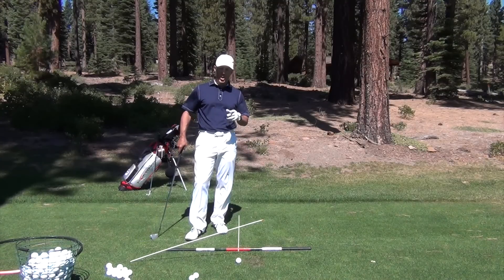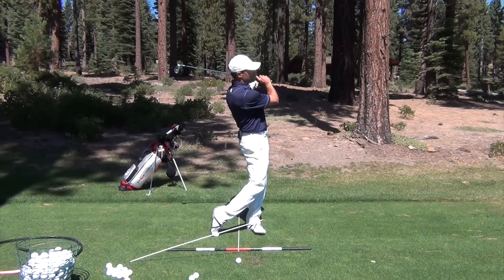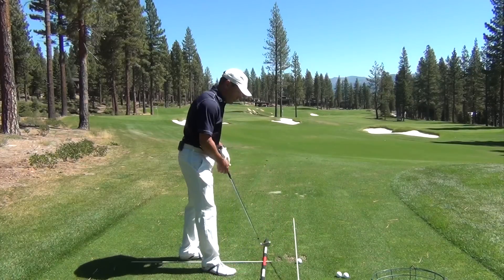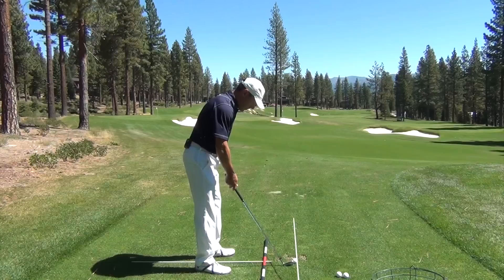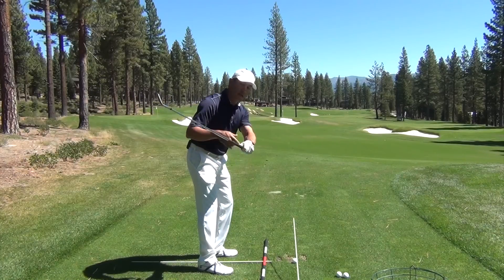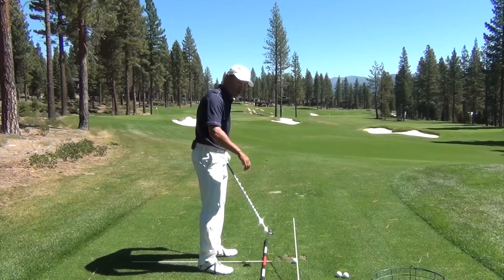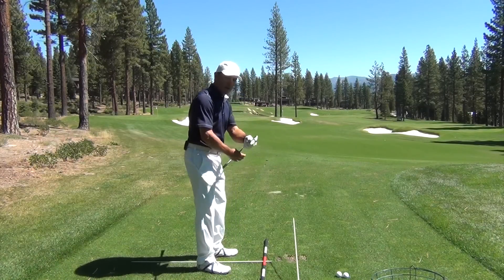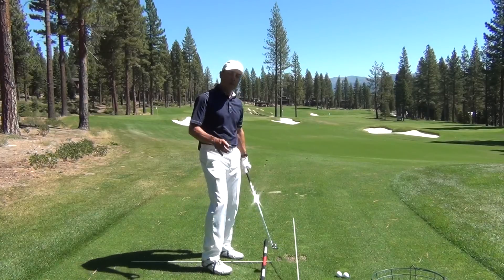Swing Shape Anti "Over The Top" Drill | Martin Chuck, Tour Striker Golf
Tour Striker Nation, I hope you enjoy this Anti "Over The Top" Drill. Please come join my team and I at the Tour Striker Golf Academy. Thanks!